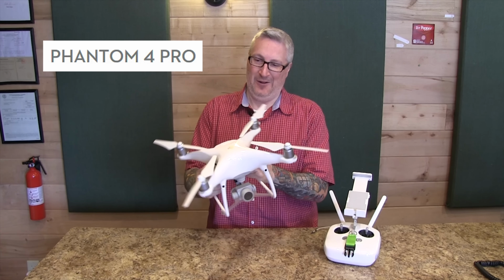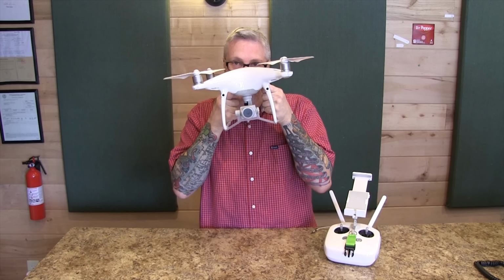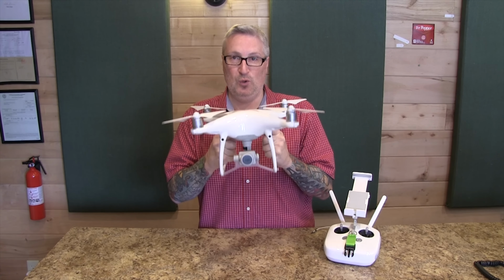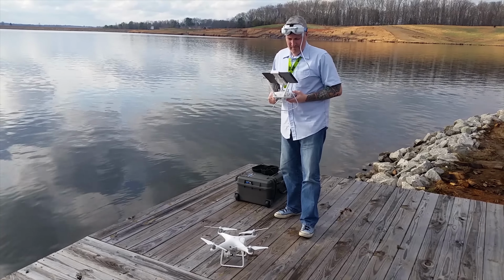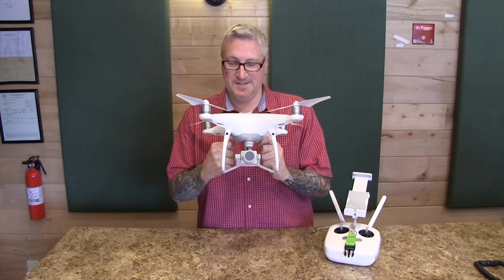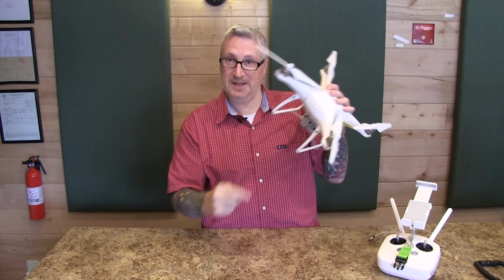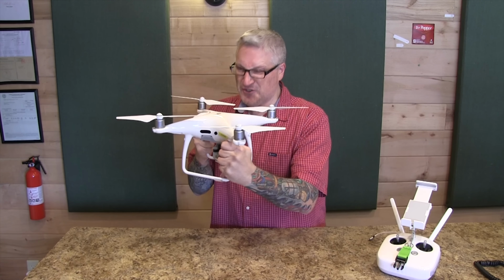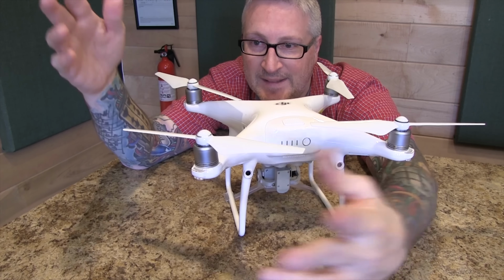KEN HERON - DJI Phantom 4 PRO - Review AND Giveaway (4K)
Ken reviews the new DJI Phantom 4 Pro.
Also in this video is the winner of the NVIDIA Graphics card, as well as how you can win a set of Drone Lights from MyDroneLight.com.

Contest Status: CLOSED
WINNER: Jorge Nascimento

Rules:
2 - Must post "Light me up" in the comment section.
3 - Must be pretty and marry me.
4 - Must be crazy if you think rule #3 is real.

Listen to The Kelly & Ken Show on iTunes, Tunein or any RSS feed